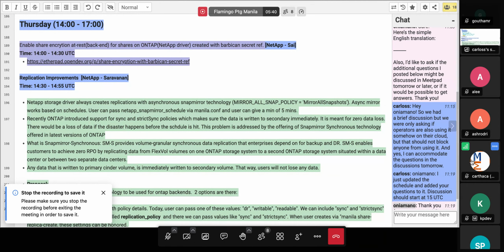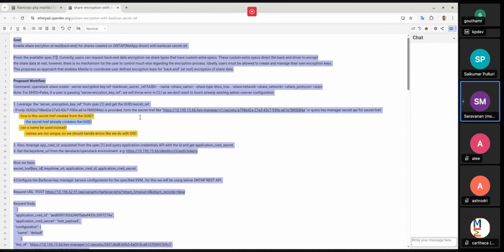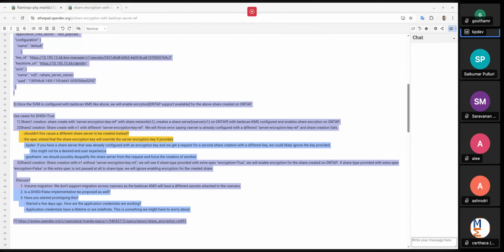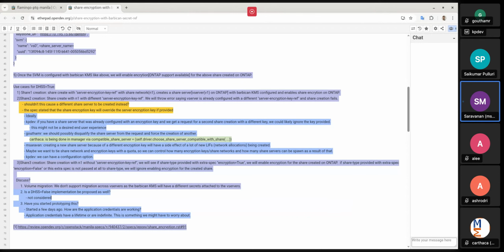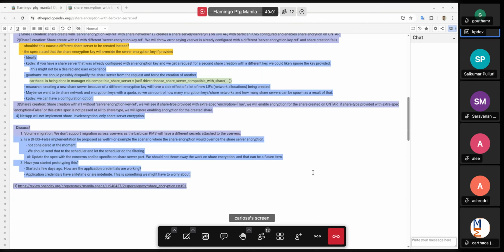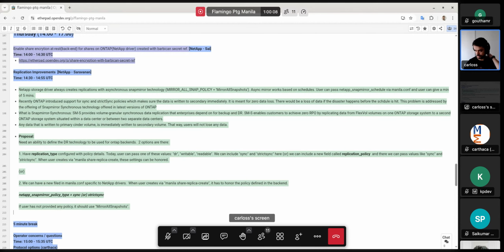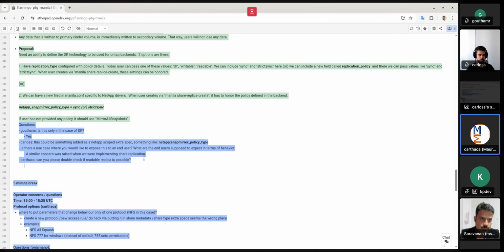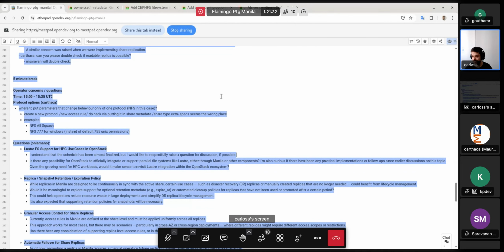2025.2 Flamingo PTG - Share server encryption + Replication improvements + Operator questions